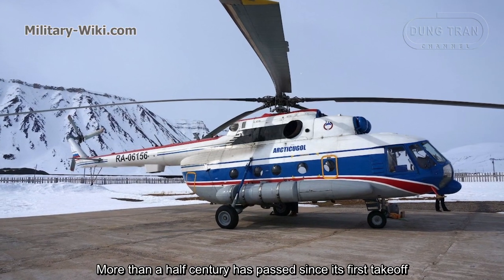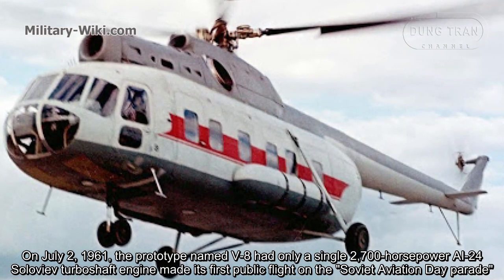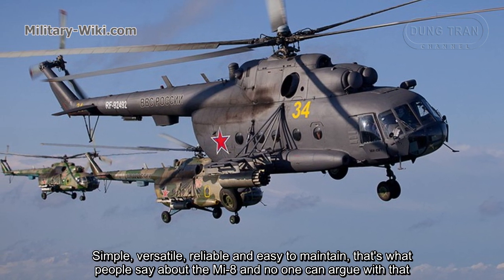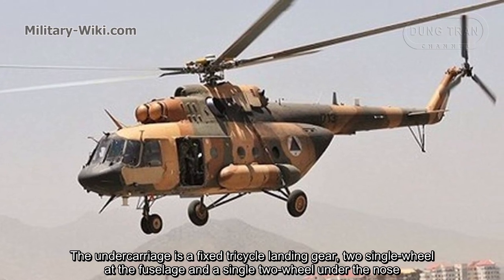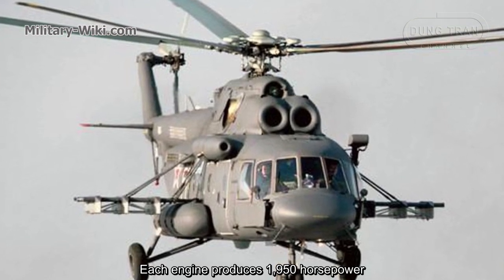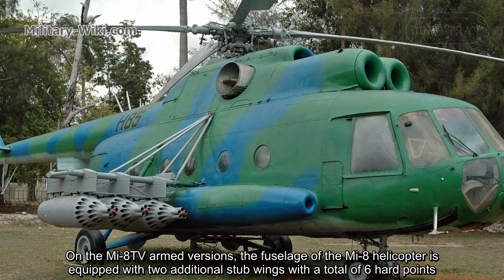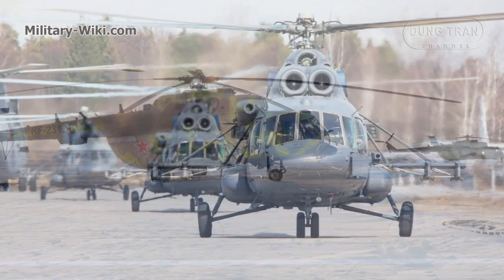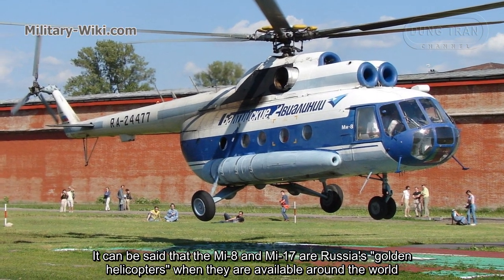Mil Mi-8 Hip - Emphasis on versatility, is one of the most popular military helicopters in the world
The Mil Mi-8 is a medium twin-turbine helicopter, originally designed by the Soviet Union, and now produced by Russia. In addition to its most common role as a transport helicopter, the Mi-8 is also used as an airborne command post, armed gunship, and reconnaissance platform.

Along with the related, more powerful Mil Mi-17, the Mi-8 is among the world's most-produced helicopters, used by over 50 countries. As of 2015, when combined the two helicopters are the third most common operational military aircraft in the world.

Mi-8 has a length of 18.17m (59 ft 7 in), the main rotor diameter is 21.29m (69 ft 10 in). The empty weight is 7.26 tons (16,006 lb) and the maximum takeoff weight is 13 tons (28,660 lb). The empennage of the Mi-8 is set high, featuring a single vertical tail fin, two horizontal planes and a three-blade tail rotor on the starboard side. Later versions of the Mi-8 added a rear ramp to facilitate the loading of military equipment and supplies.